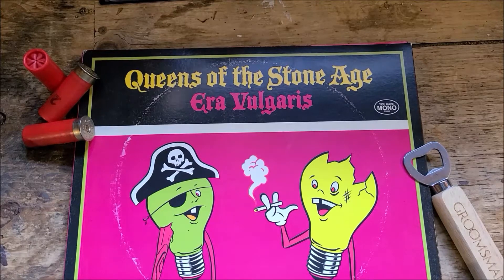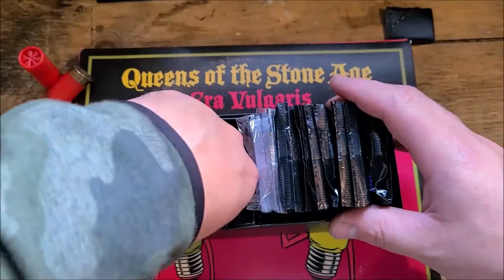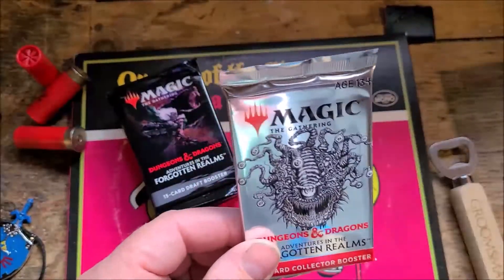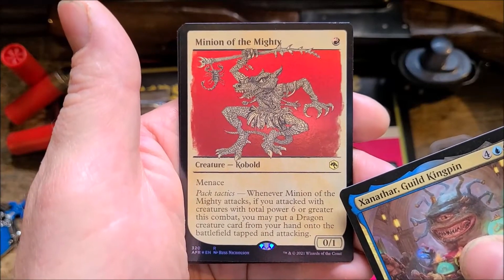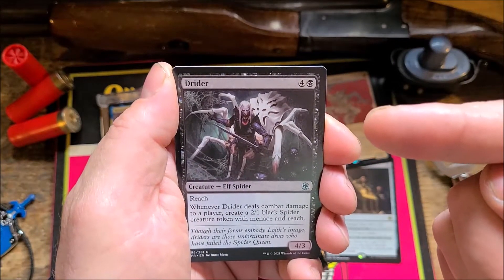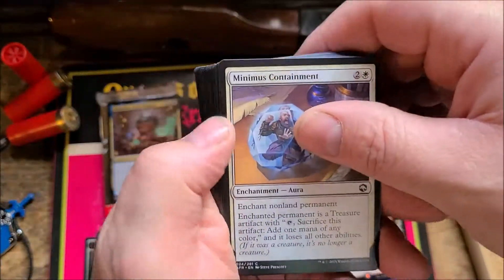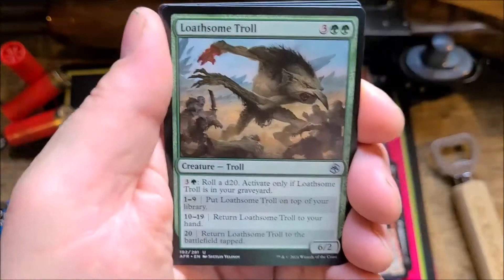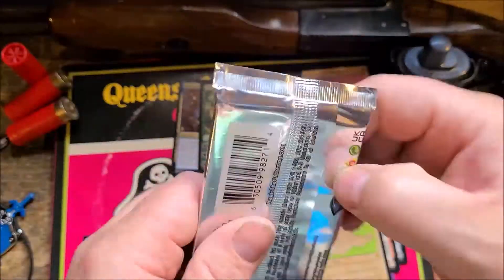Adventures of forgotten Realms gift edition bundle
opening mtg DnD gift edition bundle and some modern horizons 2 packs.